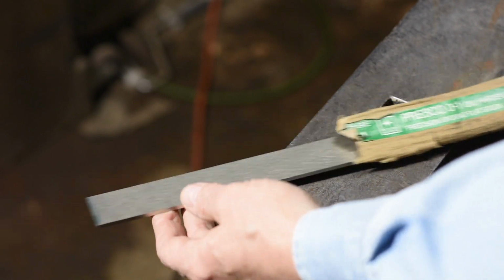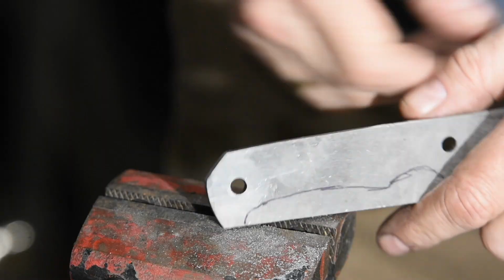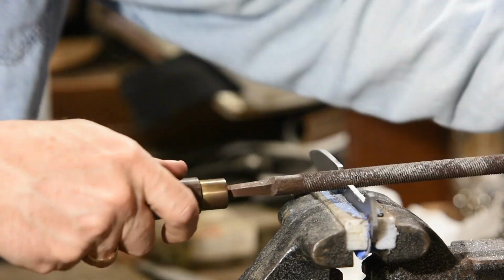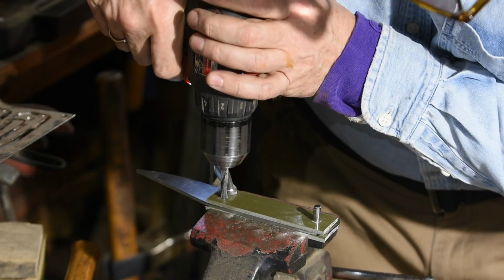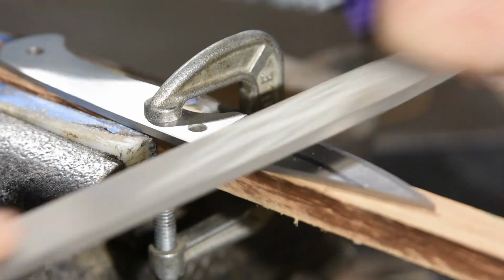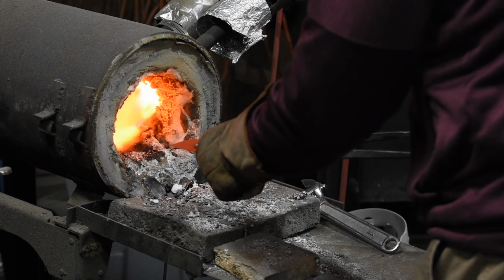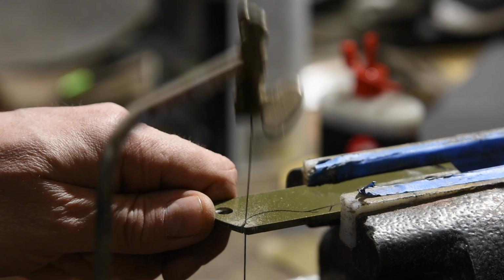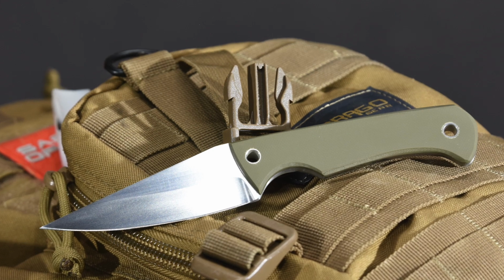Make a Knife with Simple Tools!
In this video, knifemaker Walter Sorrells shows how to make an every-day-carry fixed blade knife using simple tools.